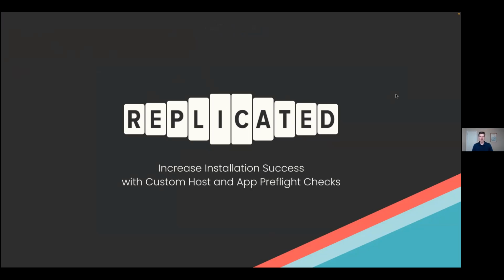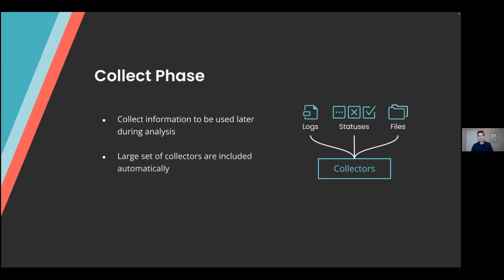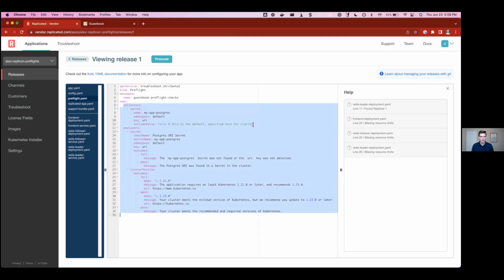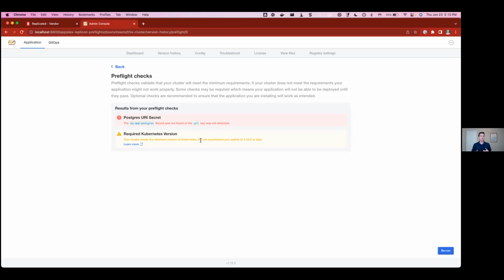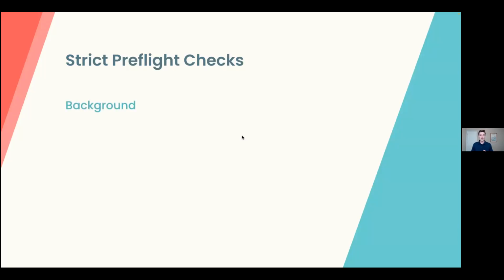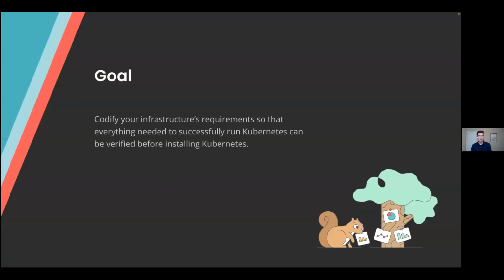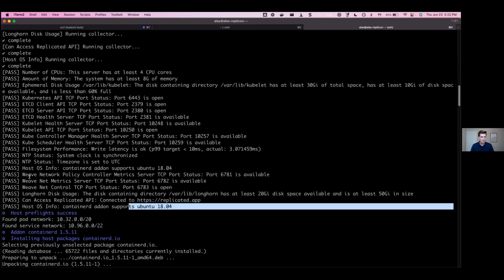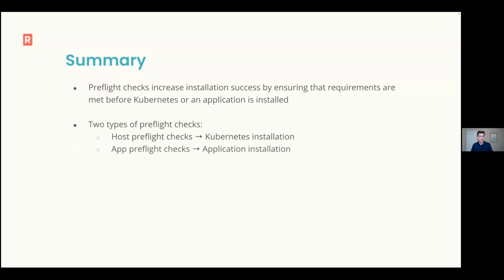RepliCon Q2 Session - Increase Installation Success with Custom Host and App Preflight Checks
Customer environments can vary wildly, but preflight checks can greatly improve installation success rates by ensuring that requirements are met before installing. Give your customers a better experience, fewer support escalations, and faster time-to-live for both POCs and production installations with host and app preflight checks designed around the specific requirements of your application and your Kubernetes installer. Join Alex Parker, Sr. Product Manager at Replicated, for this session from RepliCon Q2.

This video is from our quarterly event, RepliCon, held on June 23rd, 2022.

Got any questions? Head over to our contact page and we'd love to chat!